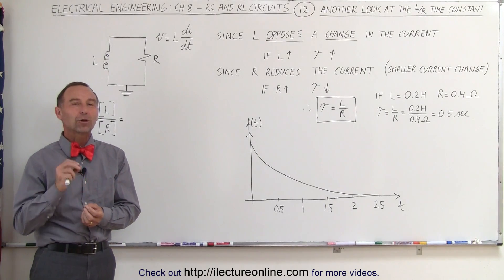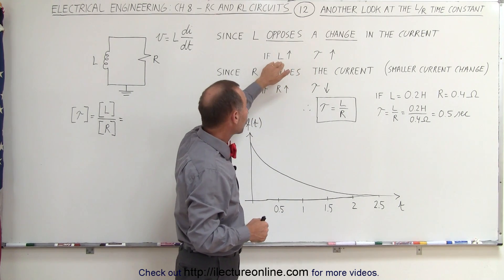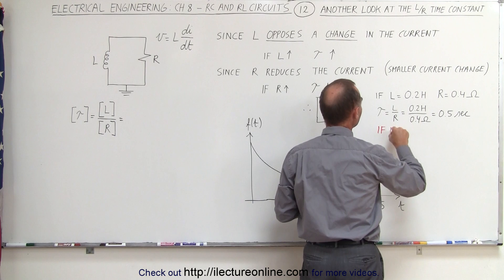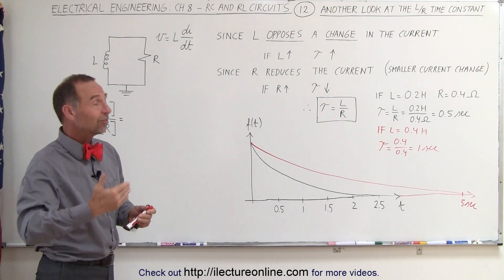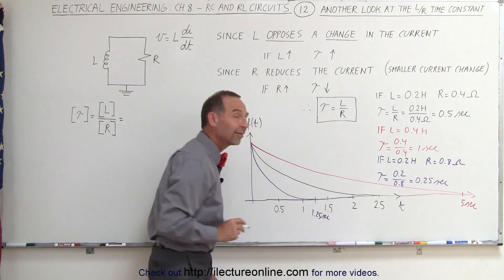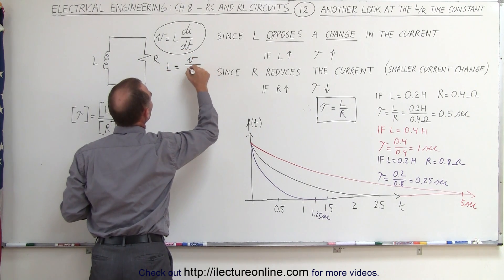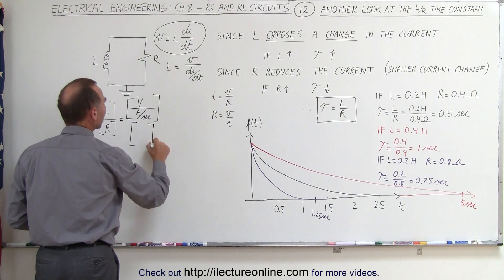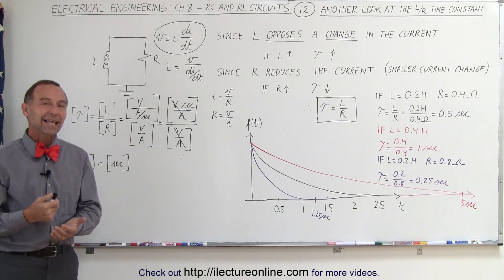Electrical Engineering: Ch 8: RC & RL Circuits (12 of 43) The L/R Time Constant (Another Look)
In this video I will further explain the time constant, tau=L/R, of a RL circuit.